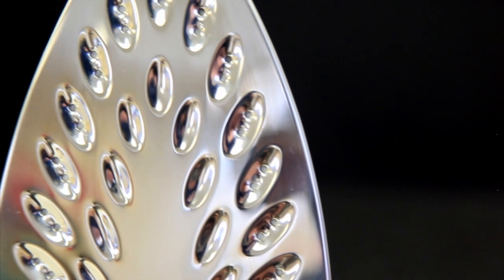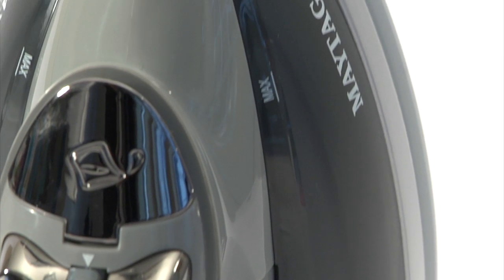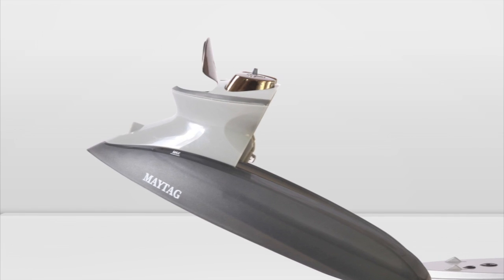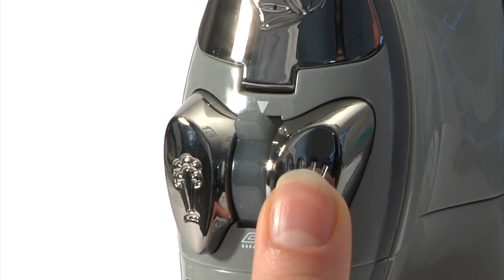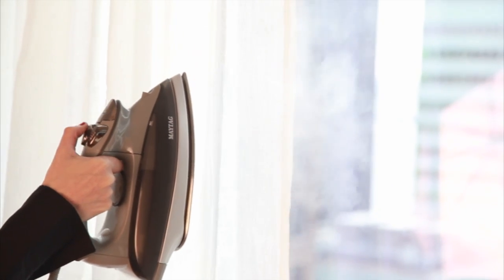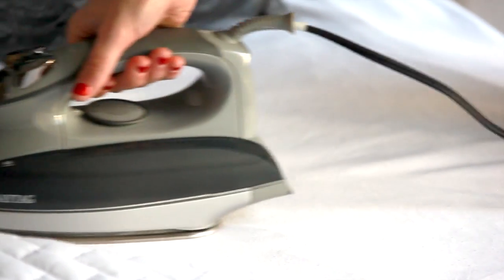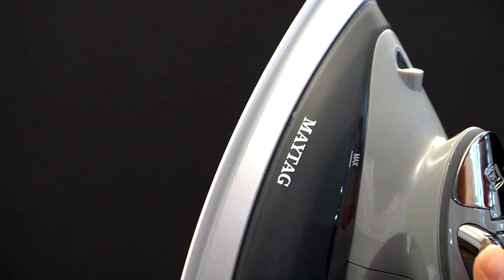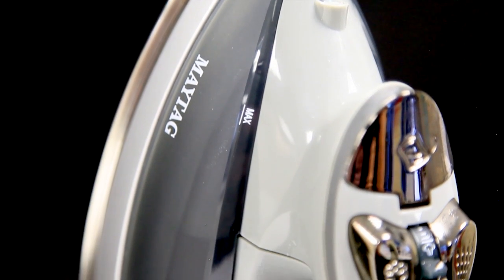Maytag M800 Smartfill Iron + Steamer with Removable Water Tank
1500 watts with an 8 oz. water tank. Stainless steel sole plate, pre-set garment temperature dial, anti-cal, self-cleaning button, vertical steam, 8 foot cord. 360 degree tangle-free cord. Heats up in only 55 seconds, variable steam control dial, burst of steam button for extra steam, spray button for water stream. 3-way auto shut off. Upright, horizontal or on it's side.